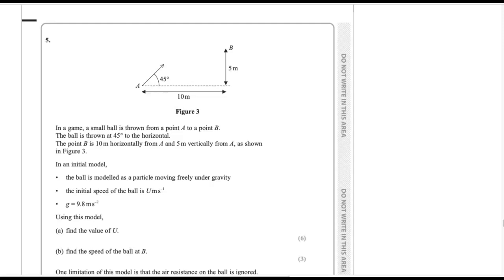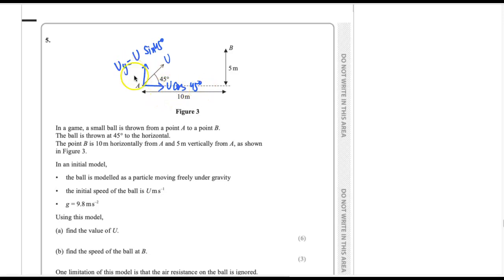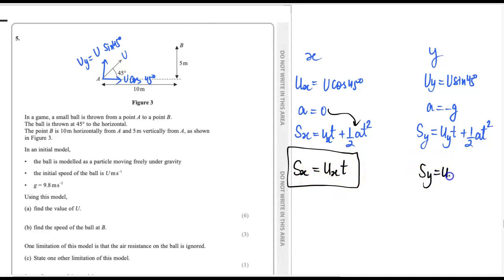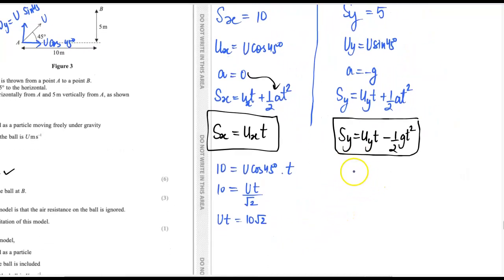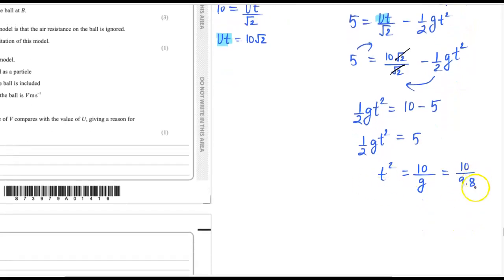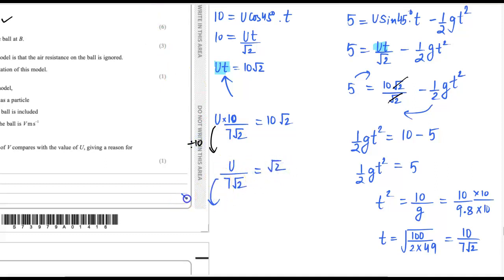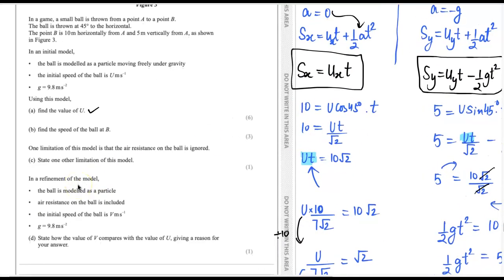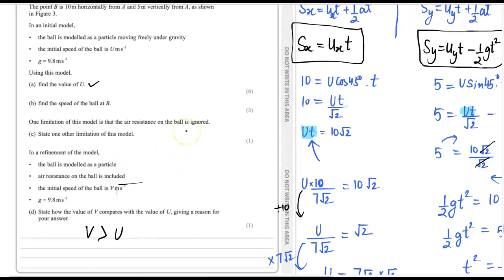Que 5: 0s4 9MA0-32 Mechanics - Mock set 4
0s4 9MA0-32 Mechanics - Mock set 4